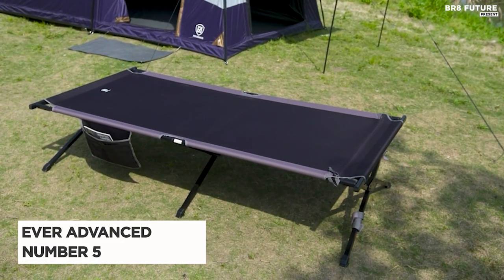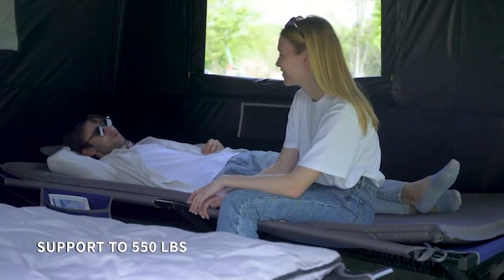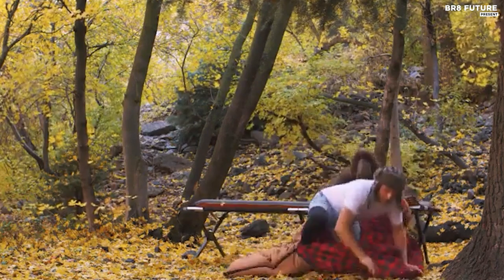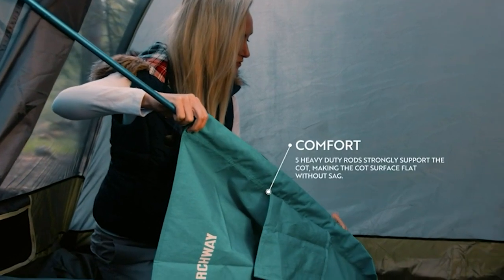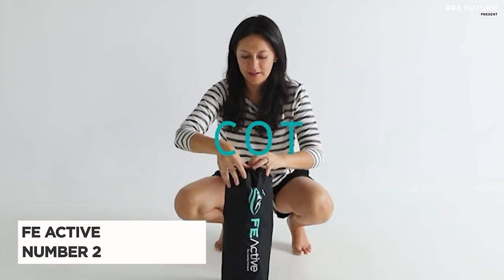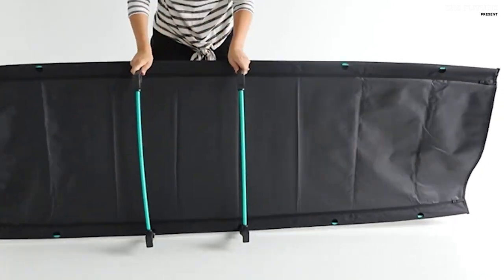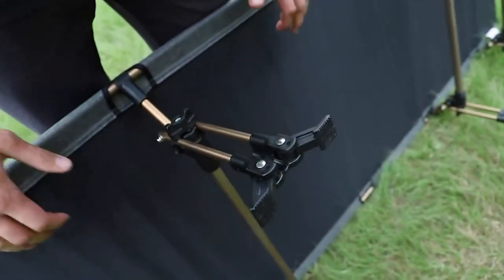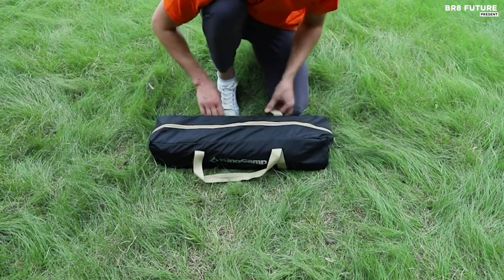TOP 5: Best Folding Camping Cots 2024 🏕️🛏️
Links to the Best Folding Camping Cots 2024 are listed below. At Br8 Future, we've researched the Best Folding Camping Cots 2024 on Amazon saving you time and money.

Number 5. Ever Advanced Oversized Camping Cot

Number 4. Teton Sports Camping Cot

Number 3. MarchWay Ultralight Folding Tent Camping Cot Bed

Number 2. FE Active Folding Camping Cot

Number 1. KingCamp Ultralight Sleeping Cot

Unveil the perfect blend of convenience and coziness with our comprehensive guide to the 'Best Folding Camping Cots 2024'! 🌄 If you're an avid camper who craves a good night's sleep under the stars, this is a must-watch. 🛏️

🔥 Explore Top Picks for Outdoor Enthusiasts 🔥
Say goodbye to restless nights on uneven terrain! 🌲🌳 Our expert-curated list showcases the most comfortable, durable, and space-saving folding camping cots on the market. From rugged adventurers to family campers, we've got you covered. ⛺

and that's where our guide to the top 5 Best Folding Camping Cots 2024, you can buy for this year comes in. As always all the links to products you'll find in the description below and let us know in the comments which tech-related topics you'd like to see in our next videos!

Hope you enjoyed my Best Folding Camping Cots 2024 video.